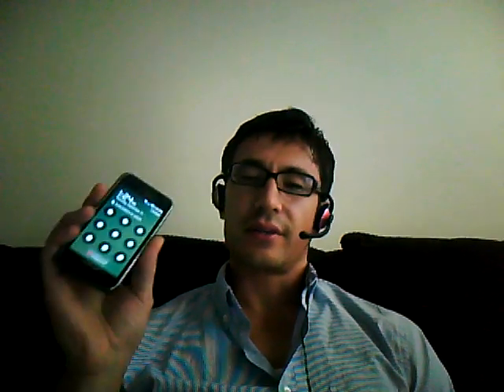How I got a YouTube Partnership "All Monetized Videos" w / less than 150 Subscribers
Here is my story on how I obtained an "Individual Video YouTube Partnership, than later to a "Full YouTube Partnership with less than 150 subscribers. Again, this is only my story since I hear a lot of other people saying you need  500, 1000, 2000+ subscribers to get partnered.

UPDATE: I was wrong I don't have the  full partnership, I have whats called an AMP.  There are basically three types of Youtube Partners and it goes in this order:
1) FYTP- Full YouTube Partner
2) AMP - All Monetized Partner
3) IVP - Individual Video Partner

So, I guess my next step is to go for number 1, a Full YouTube Partnership.

Any questions, please ask below. thx. Virgil